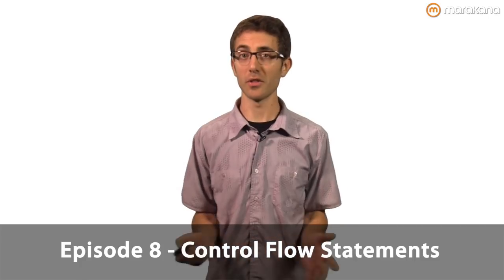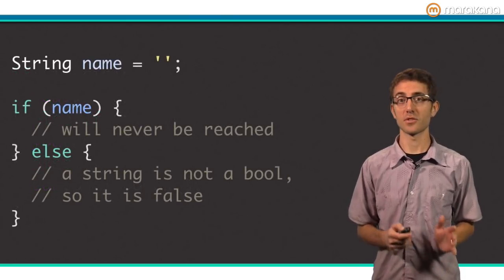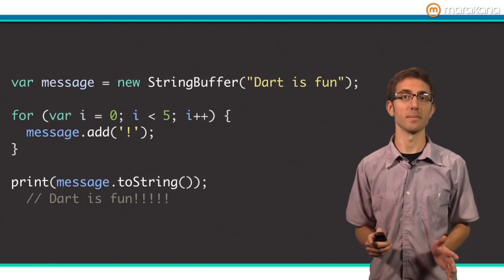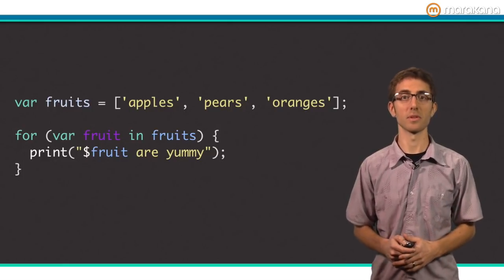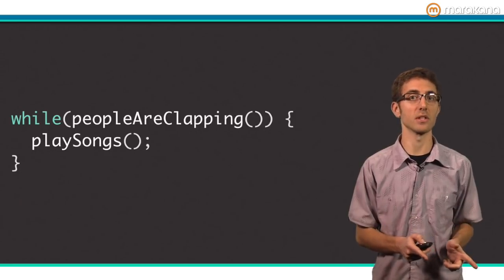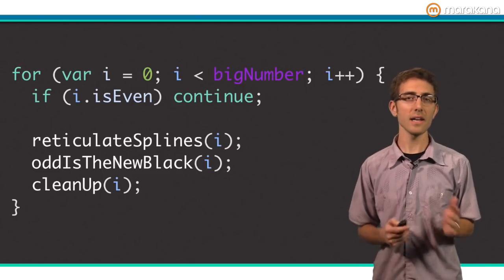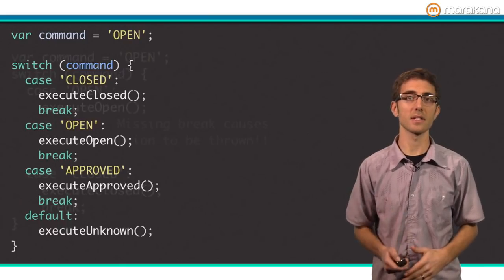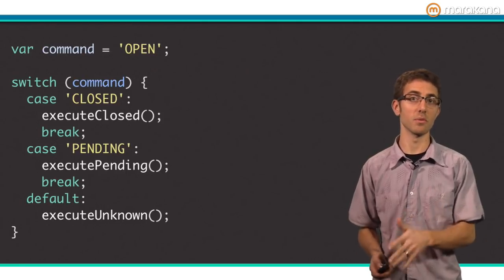Control Flow Statements - Dart Tips, Ep 8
Take back control and learn more about Dart's control flow statements. All the greatest hits are here, if, while, for, and switch. Plus, this video shows you a helpful tweak that should make web developers quite happy.

Interested in Dart training? Let us know a little bit about yourself and what you hope to learn, and we'll notify you when we schedule a course!